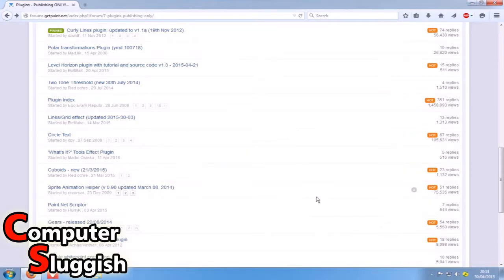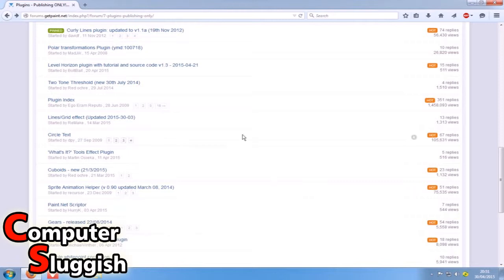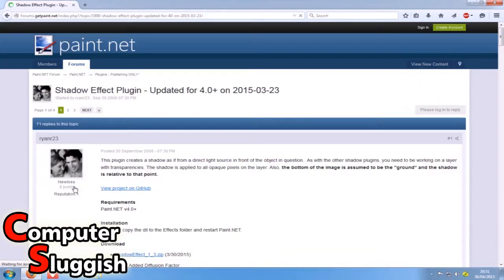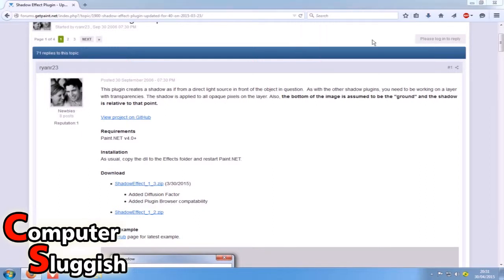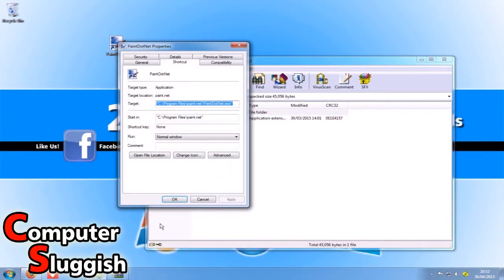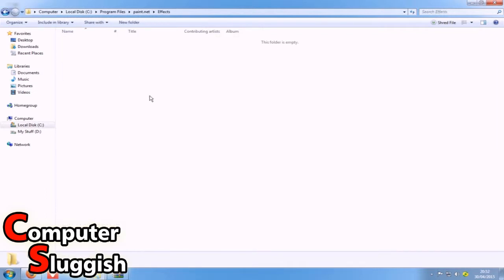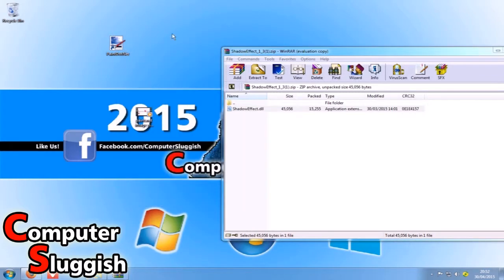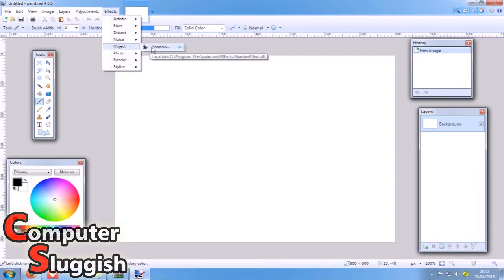Paint.net How To Add New Plugins Windows Easy 2015 #6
In this paint.net tutorial I will be showing you how to add new plugins to paint.net this is a very easy process.